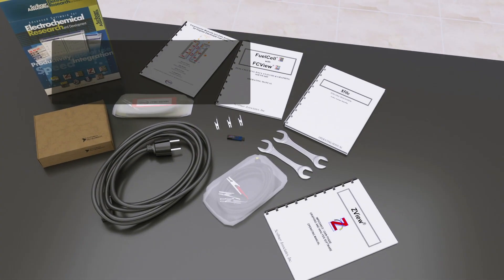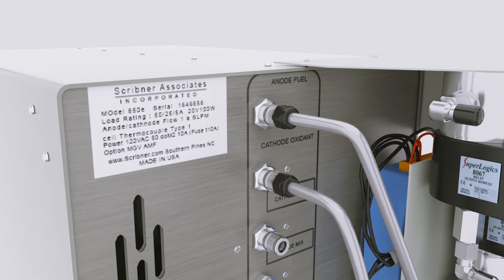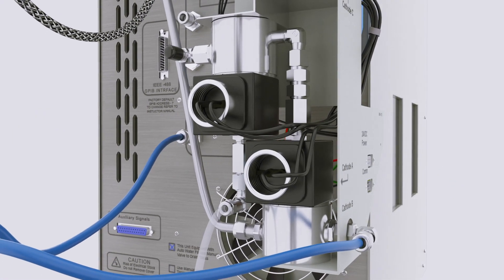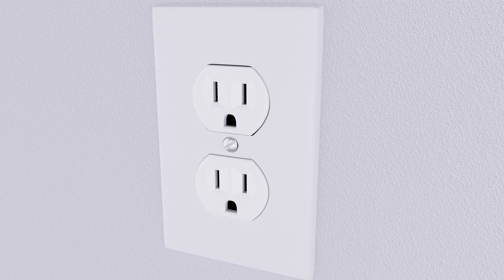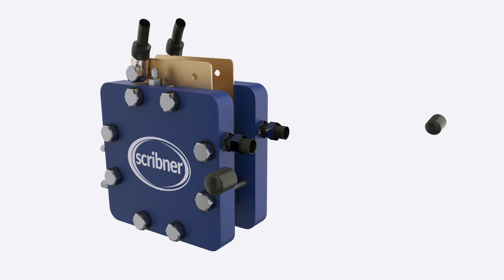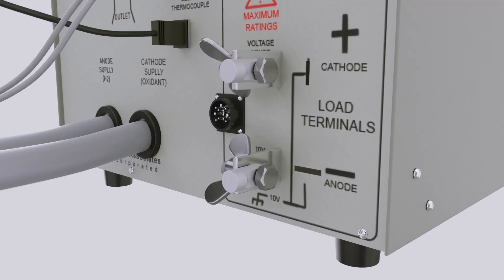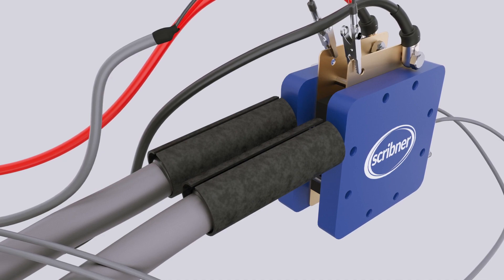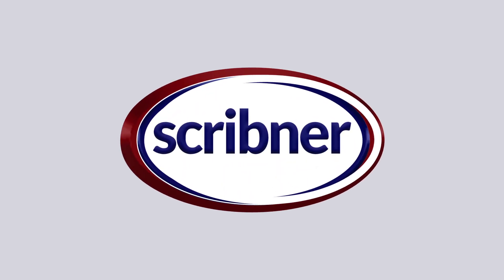Installation of the 850 Fuel Cell Test System with Automulitgas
Installation guide for Scribner 850 Fuel Cell Test System with Automultigas.
Fuel Cell Software Installation guide at 3:05